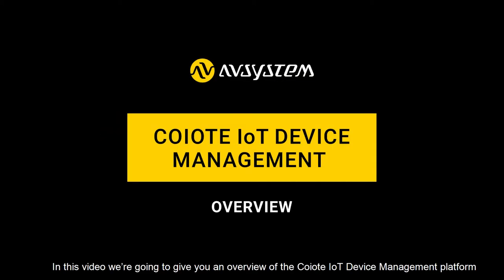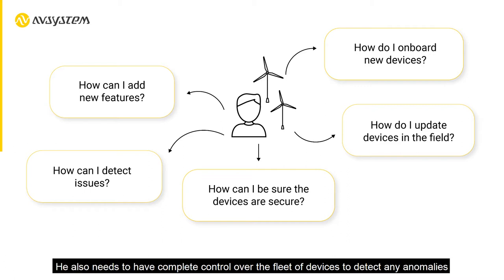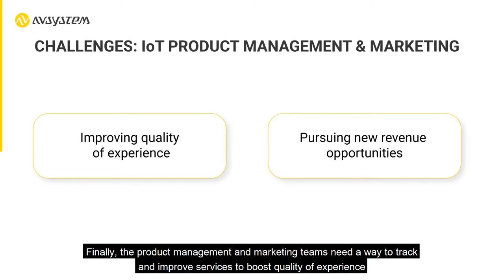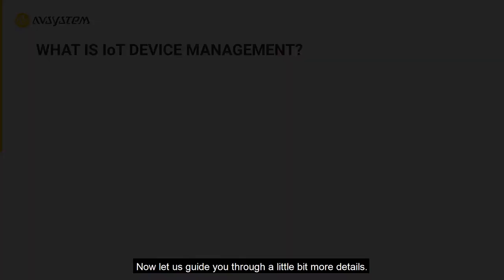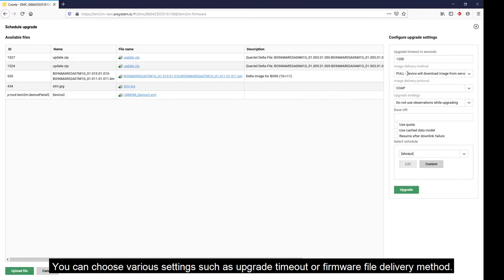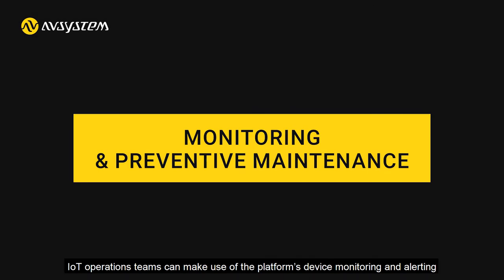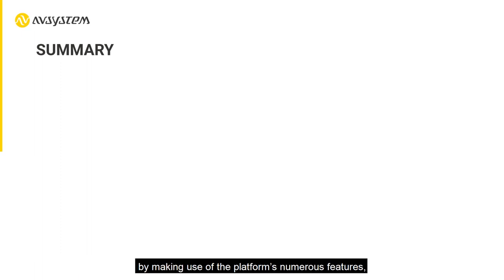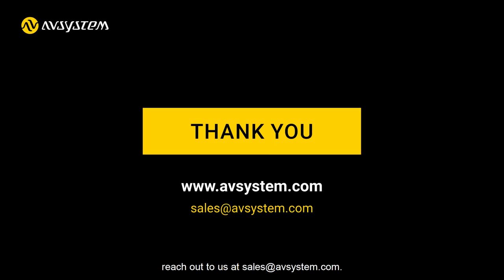IoT Platform: Coiote IoT Device Management - Introduction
In this video we’re going to give you an overview of the Coiote IoT Device Management platform. You will find out what the challenges in IoT device management are as well as how our product can overcome them.

Based on market-proven standards, such as Lightweight M2M, Coiote IoT Device Management is a highly scalable platform for complete device lifecycle management. It is also the perfect solution for IoT operations teams, engineering teams and IoT product marketing teams, as it offers solutions to various problems, ranging from device onboarding and preventive maintenance to monitoring the quality of experience.

The IoT platform features a wide breadth of mechanisms that can help you manage and scale up your IoT services, including easy device onboarding, massive firmware over-the-air upgrades or monitoring and preventive maintenance. It also guarantees interoperability thanks to the use of industry standards and a substantial list of available APIs, which allow developers to complete various tasks, such as integrating external services or providing customer-specific user interfaces and workflows.